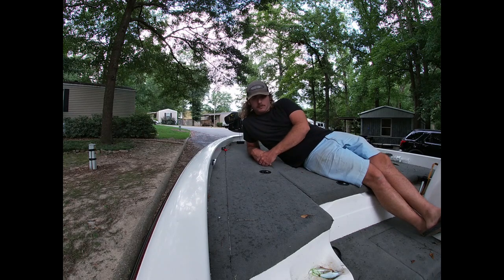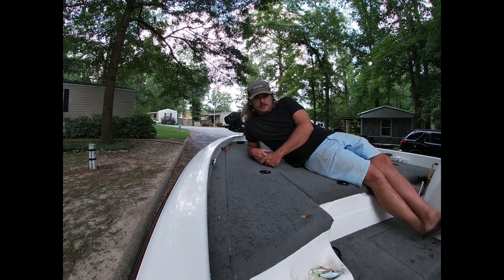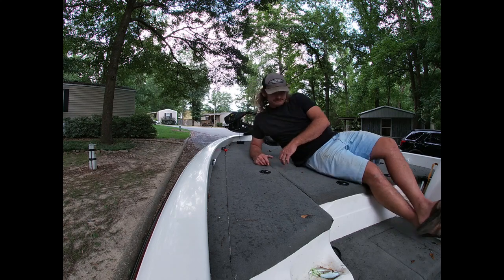LED Navigational Lights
How to install LED NAV lights on a bass boat. Do it yourself, instructional video.